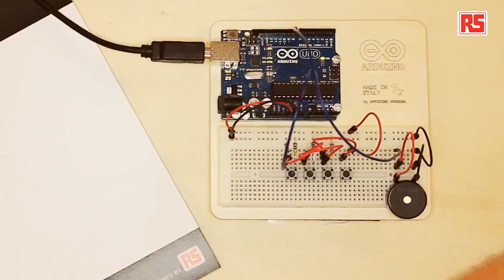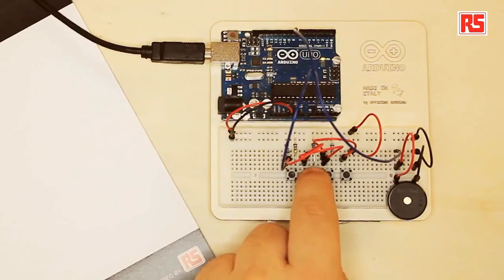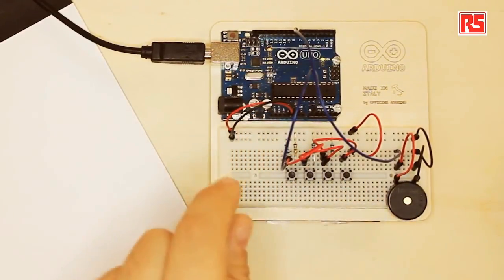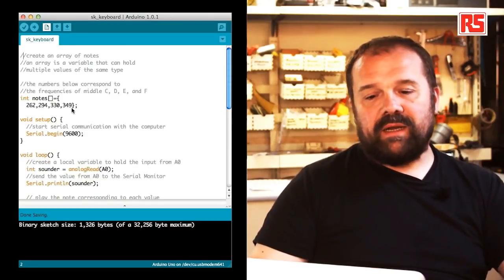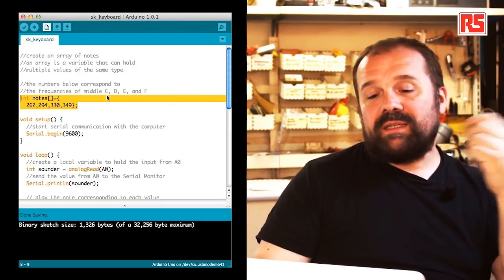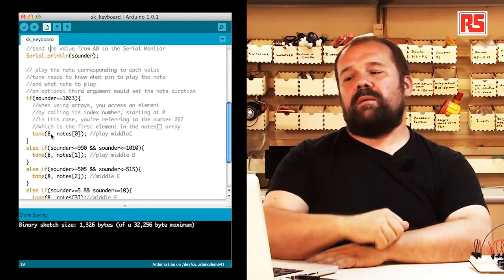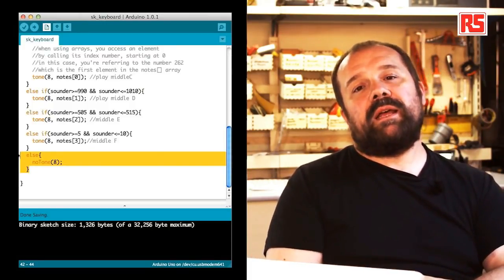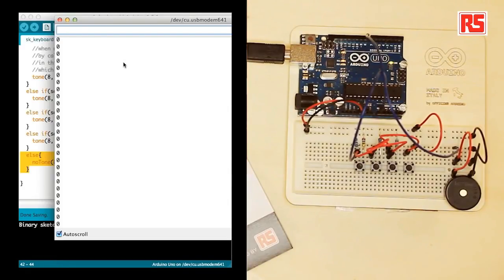unit5 arduino uno tutorial keyboad instrument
This video about Arduino programming we learn about keyboard instrument
hear we learn simple programming and its working